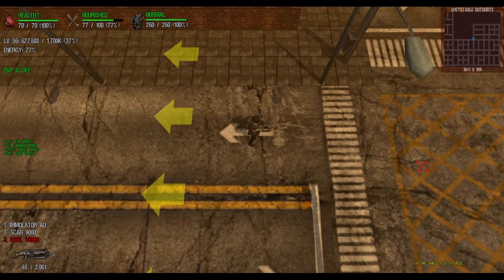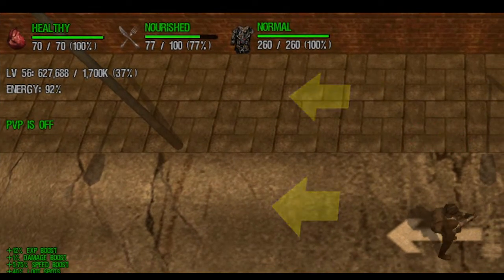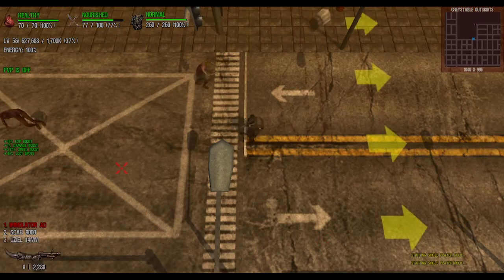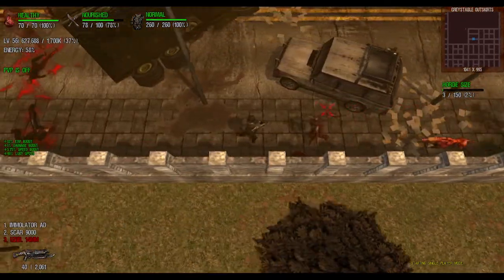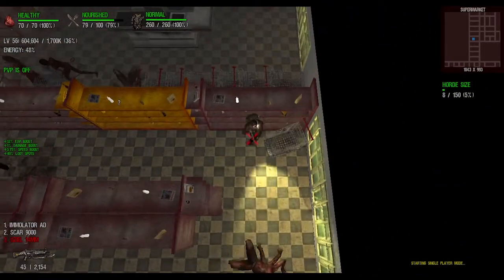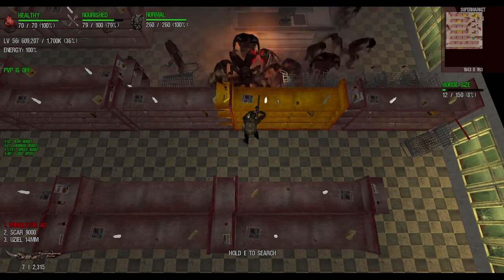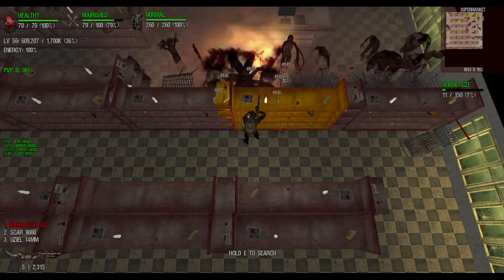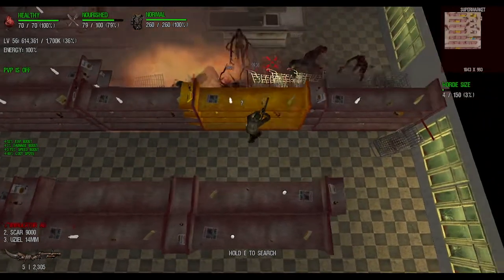Dead Frontier Traveling 101 Hordes & Spiders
Just a short vid for my low lvl buddies starting out in the game having trouble with spiders and hordes.

Thanks to my friend Sam for providing me the video